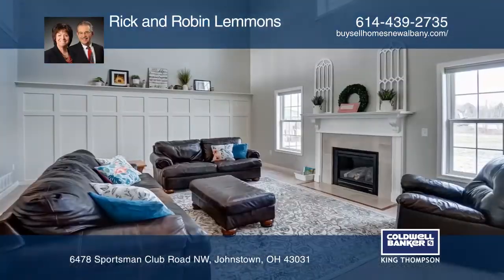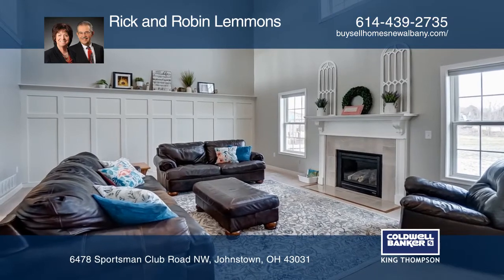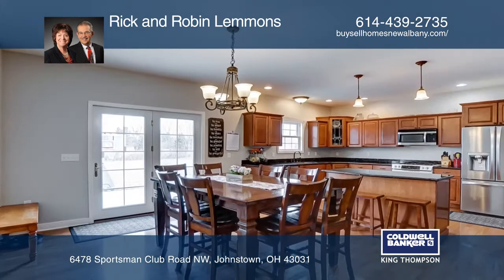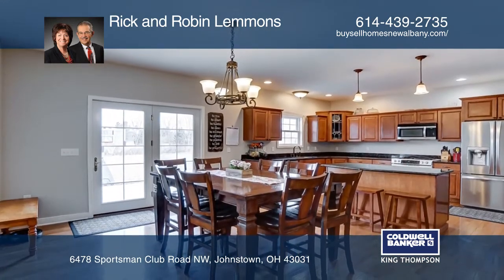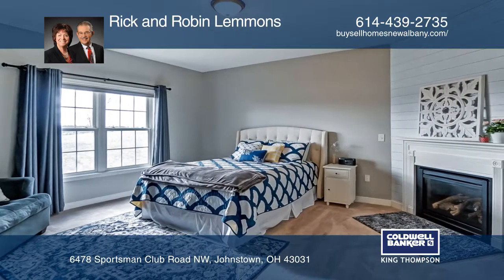6478 Sportsman Club Road NW Johnstown, OH | ColdwellBankerHomes.com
6478 Sportsman Club Road NW, Johnstown, OH

To the place where you belong! Wonderful country home within minutes of city conveniences. Manor style home located on over two acres, plenty of room to roam both inside and outside. Plant a vegetable garden and fish in your own stocked pond. Your three-car garage opens to a mud area with a huge lau